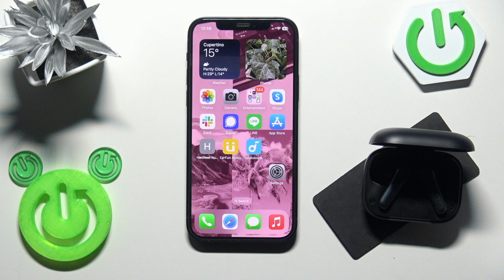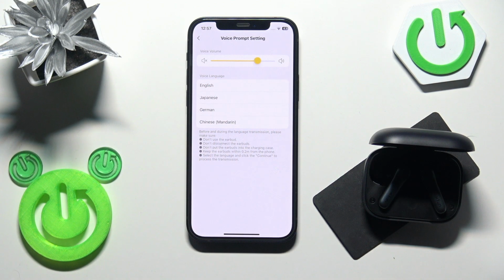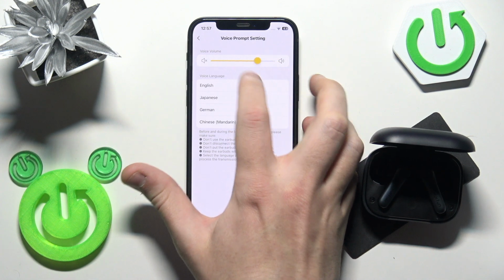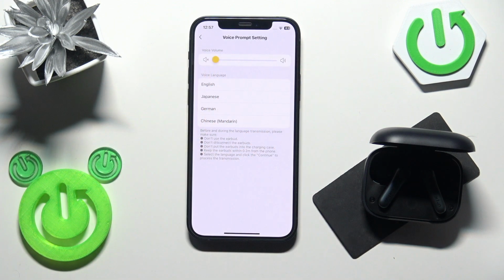EARFUN Air Pro 4 – How to Adjust Voice Prompts Volume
If the voice prompts on your EARFUN Air Pro 4 earbuds are too loud or too quiet, you can easily adjust the volume to your preference. In this video, we show you step-by-step how to change the voice prompt volume using the EARFUN app. Learn how to find the voice prompt settings, use the volume slider, and even mute the prompts completely if you prefer a silent experience. This guide will help you customize your EARFUN Air Pro 4 earbuds for a more comfortable listening experience, whether you want louder notifications or a quieter environment.

How to adjust voice prompts volume on EARFUN Air Pro 4 earbuds?
How to mute voice prompts on EARFUN Air Pro 4 using the app?
Where are the voice prompt settings in the EARFUN app for Air Pro 4?

0:00 Introduction
0:06 Open EARFUN app and select earbuds
0:22 Find and open voice prompt settings
0:34 Adjust the voice prompt volume slider
0:43 How to mute voice prompts completely
0:52 Final tips and outro